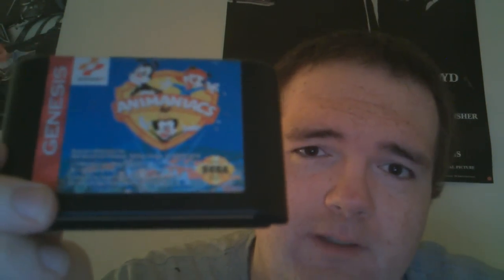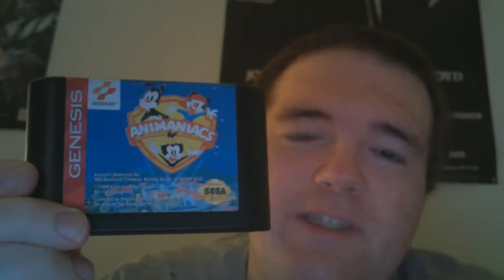Retro Game Update: More Sega Goodies!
I went back to the game store and found a few goodies! This time around, I was able to actually pick up some Genesis games that I'd want to play. I'm glad to have them in the collection, and I'm glad to see my collection growing! Oh, and did I mention I didn't pay a dime this time around? Heck yeah!